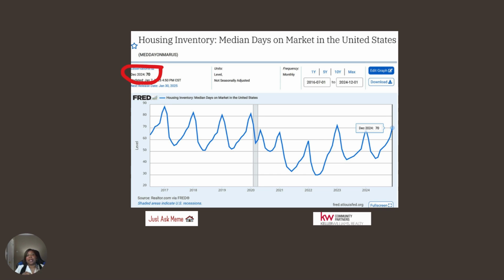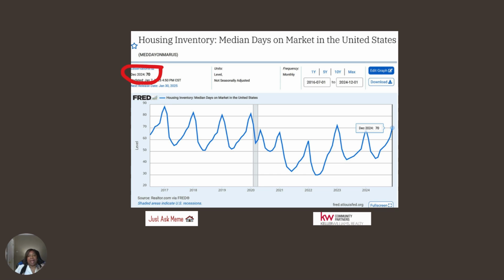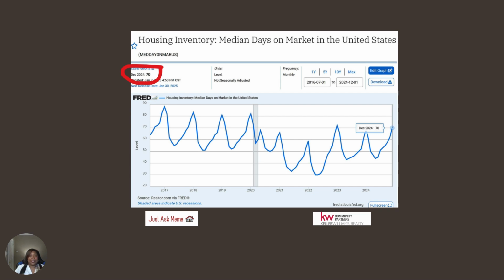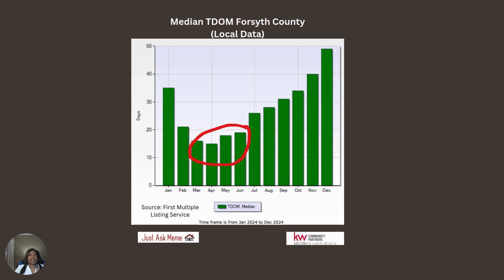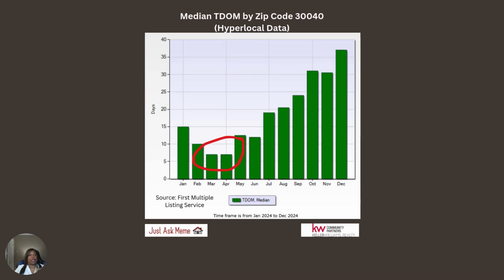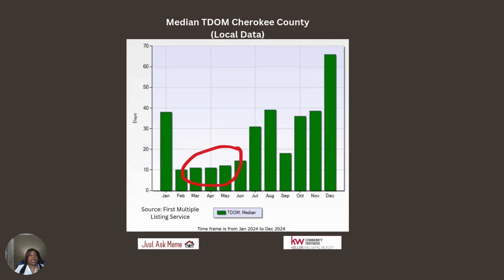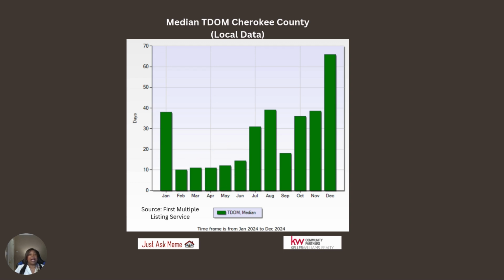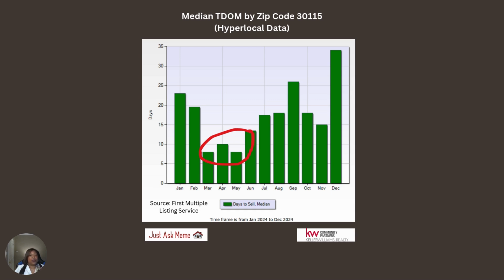MARKET UPDATE JANUARY 2025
Today’s video will focus on Days on the Market and specifically the Median Days on the Market.

The median days on the market (DOM) in real estate refers to the number of days a property is actively listed for sale before it goes under contract, with the median representing the midpoint of all properties in a given dataset.

This matters for Market Speed, Buyer/Seller Strategies, and Seasonal Trends.